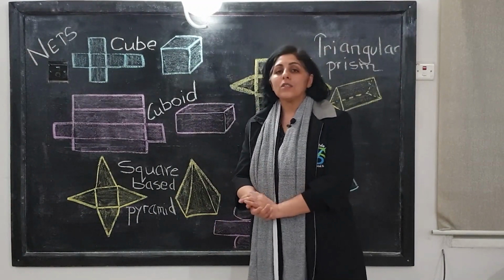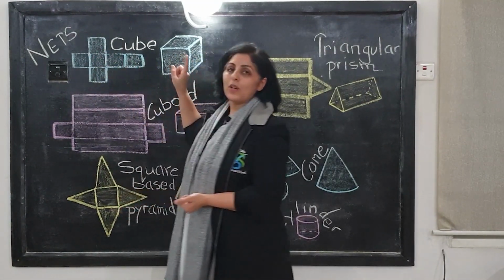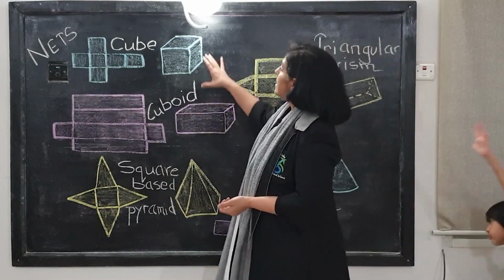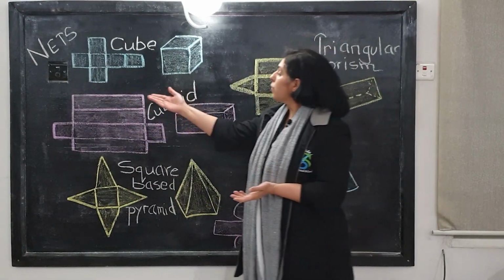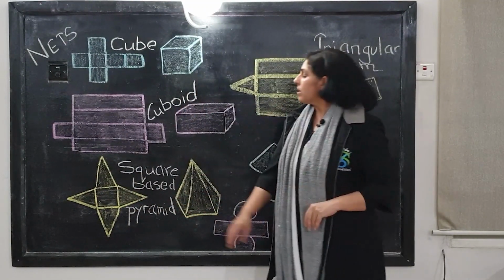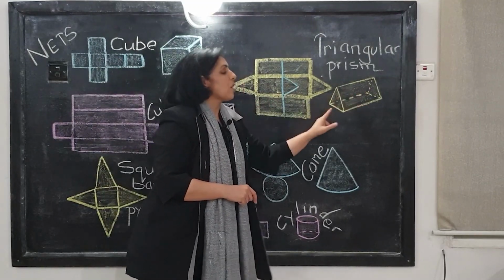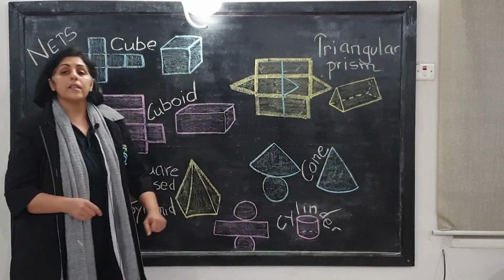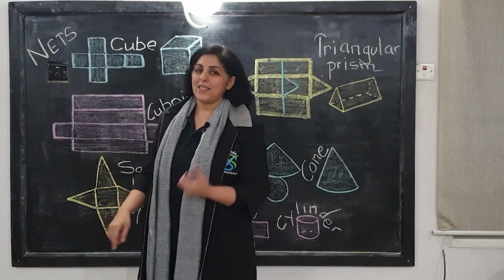Primary Math: Nets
This lesson  talks about  names of 3D shapes and their nets.